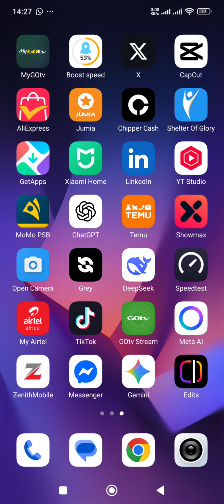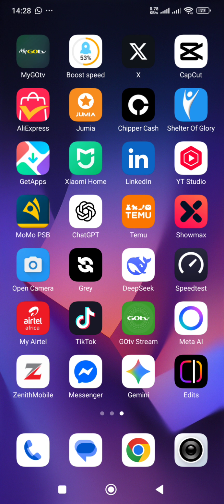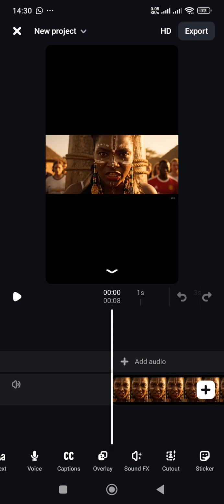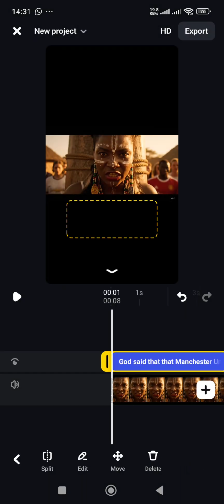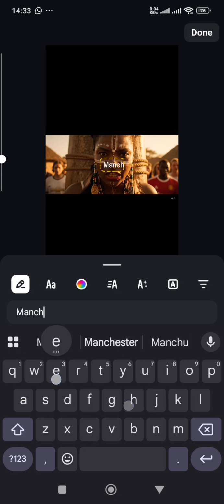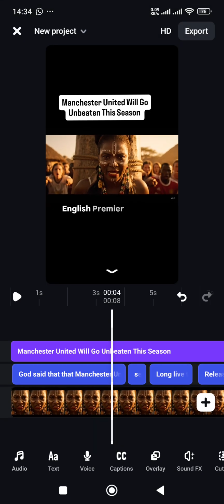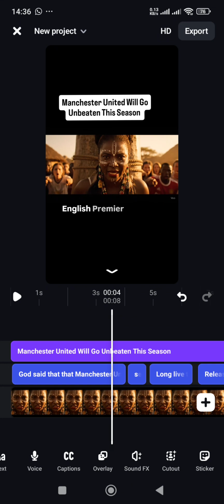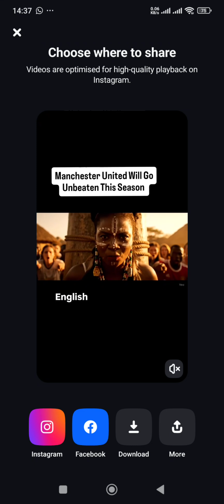How to Use Edits by Instagram, a FREE CapCut Alternative You Should Try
Edits by Instagram is one of the best and free CapCut Alternative you can find right now.

Edits by Instagram comes with the basic features you will find in any video editing app, and they are completely free. Watch this video, and learn how to use it now.